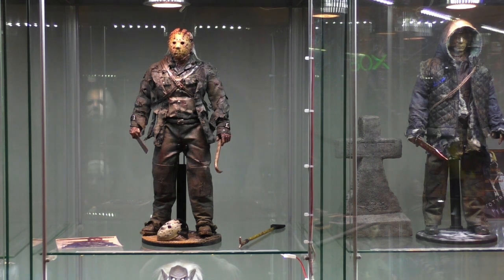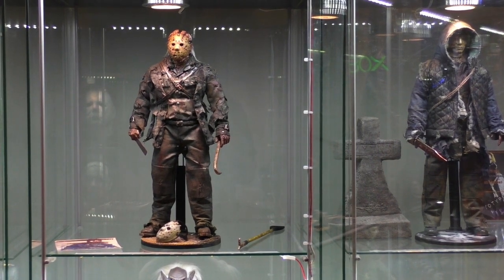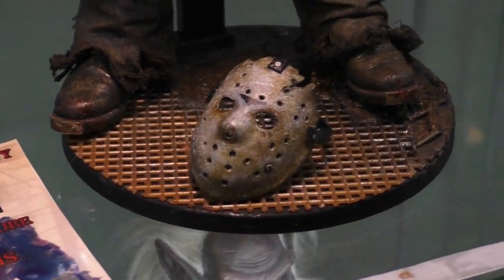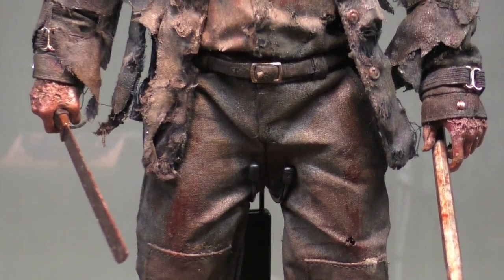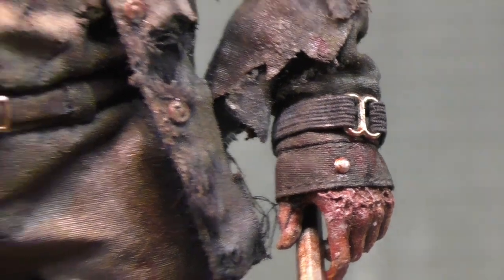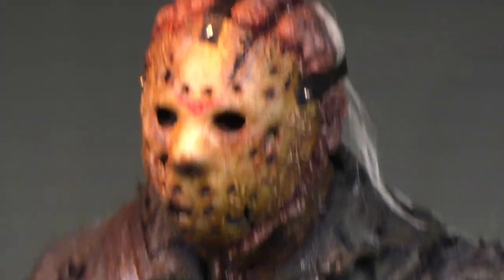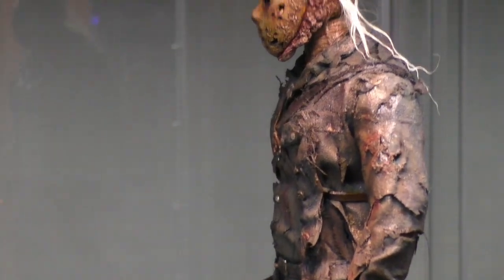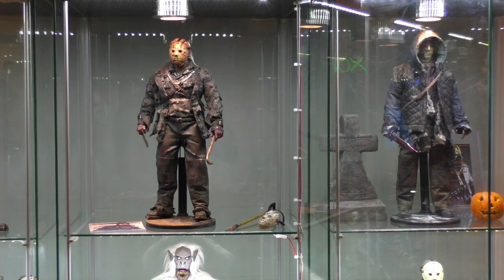Ones Customs 1/6 Concept Jason X/ Jason Goes to Hell .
Here is one of Ones Customs latest Concepts works. This is a hybrid between both Jason X and Jason goes to hell. A very unique take and perspective that in my opinion was perfectly executed. I apologize I did not film the figure with the mask off. This was an error on my behalf.  The mask does come off with a magnet system. Just check out Ones Customs Bio for additional pics.